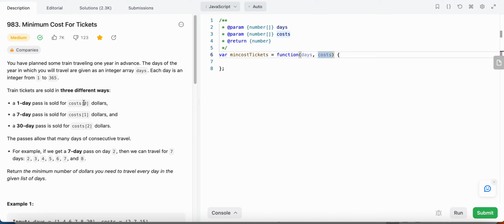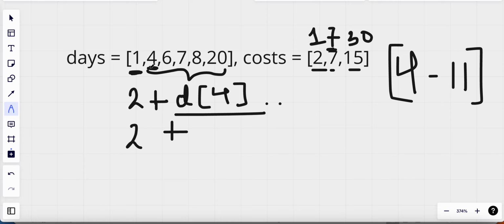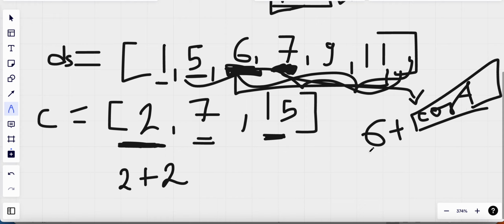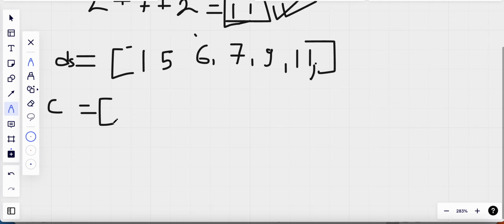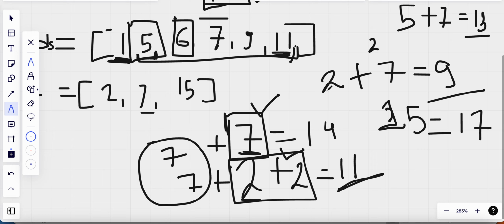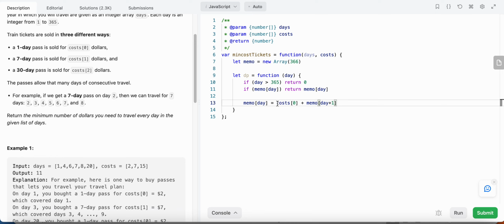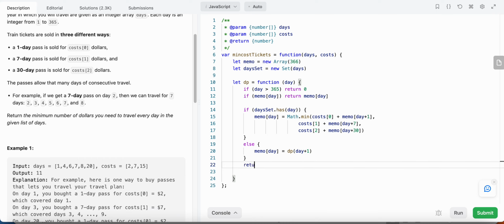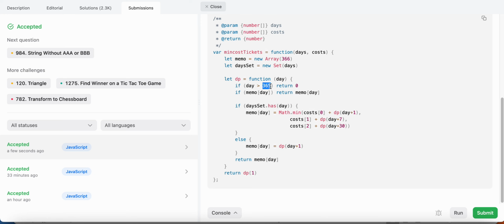983. Minimum Cost For Tickets | JavaScript | DP | Memoization | LeetCode